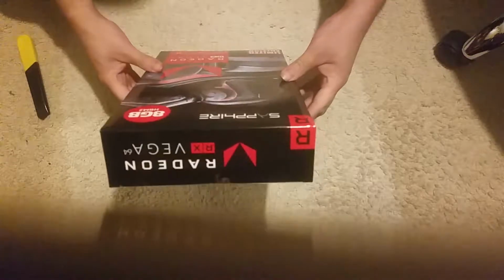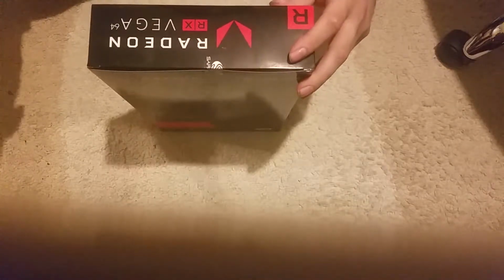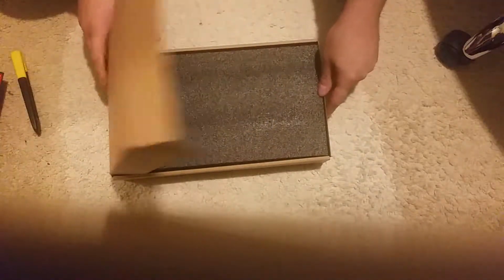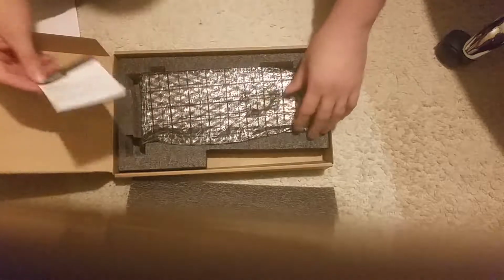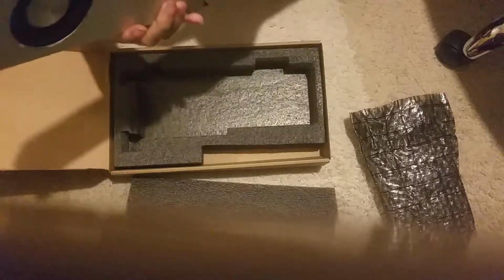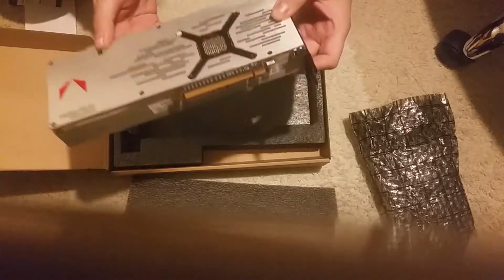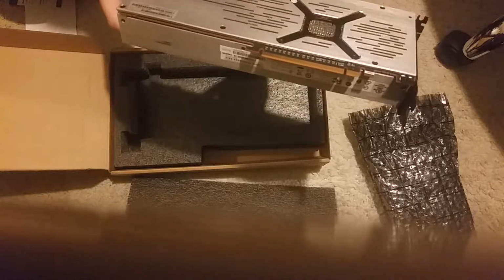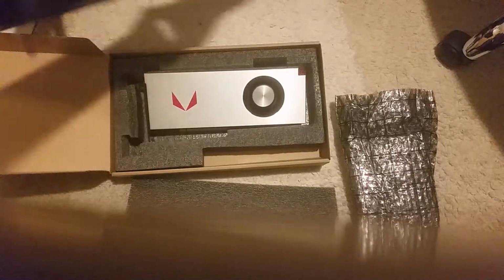Unboxing AMD Sapphire RX Vega 64 8GB Limited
A quick unboxing of Sapphire RX Vega 64 Limited Edition.

I run benchmarks without closing any normal software like anti-virus to give realistic view of performance.